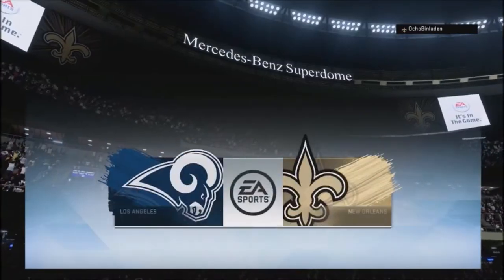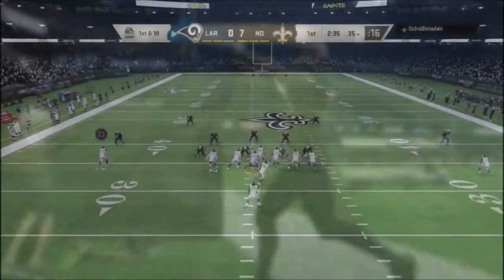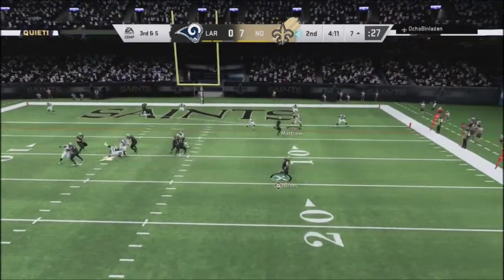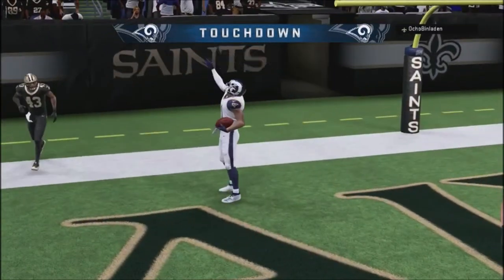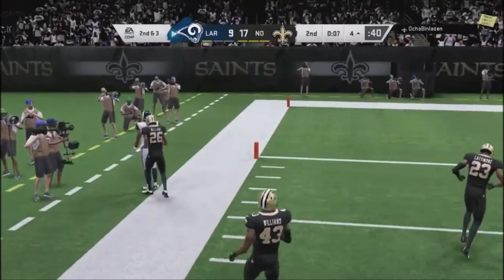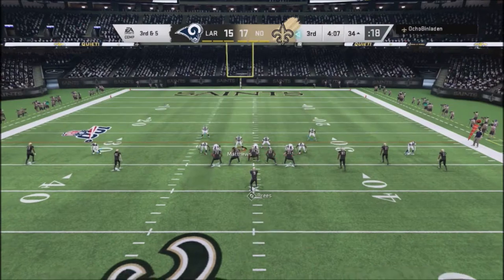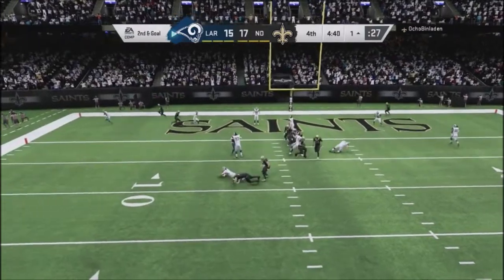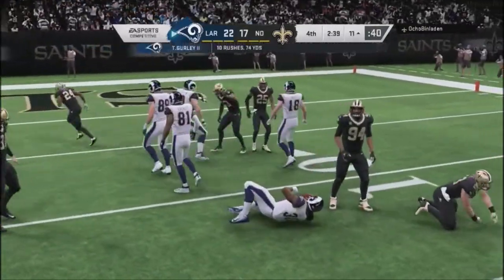MADDEN 20 FULL GAME FRIDAY #15 - PATREON REQUEST CUSTOME SCHEME GAME 1